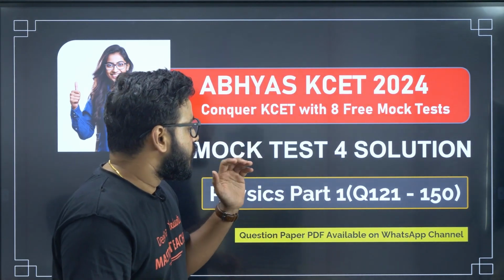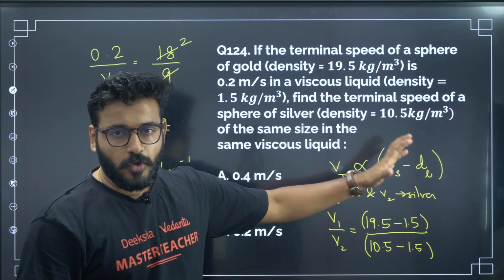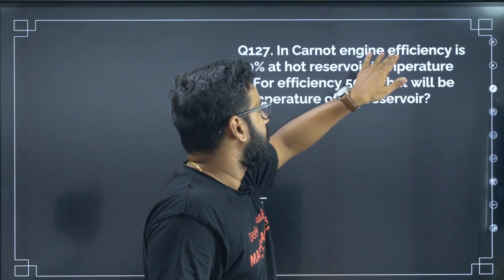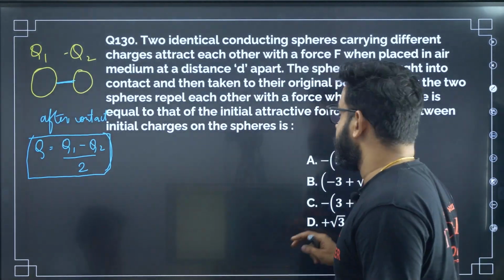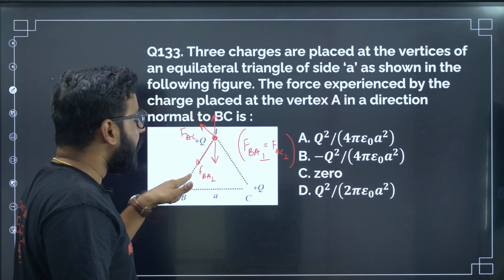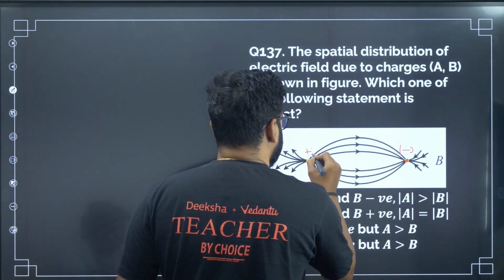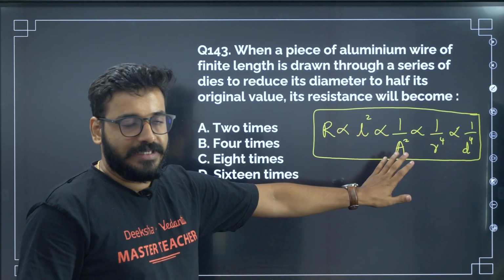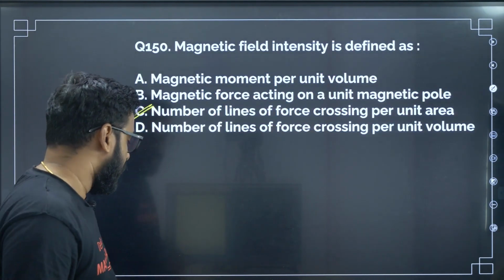Abhyas KCET 2024 Test Series | Mock Test 4 Solution | Physics Part 1 Q121-150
Join Karthik sir in this insightful session as he unveils the solutions to the first 30 Physics questions question no 121 to 150 from Abhyas KCET 2024 Test Series Mock Test 4. Released on April 25th, 2024, this video provides comprehensive explanations to help you ace your preparation for the KCET 2024 examination. Download the KCET 2024 mock test 4 question paper, attempt the questions, and then return to verify your answers with our detailed solutions.

Don't miss out on this opportunity to refine your understanding of Physics concepts for the upcoming KCET exam.